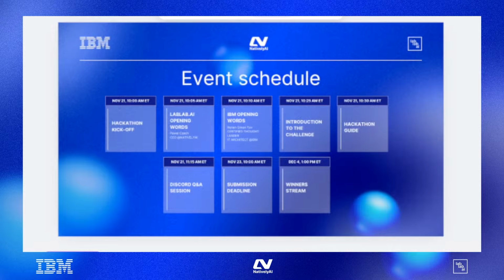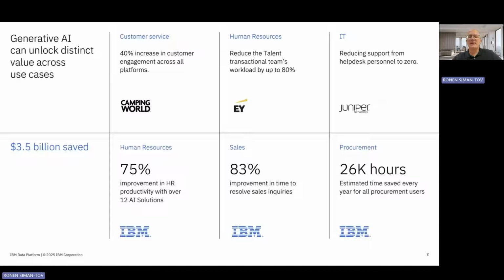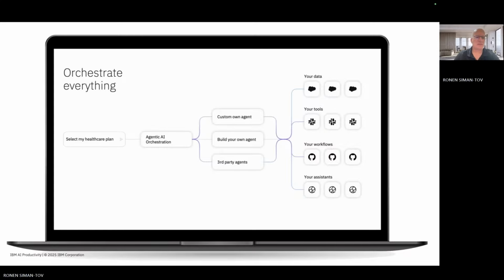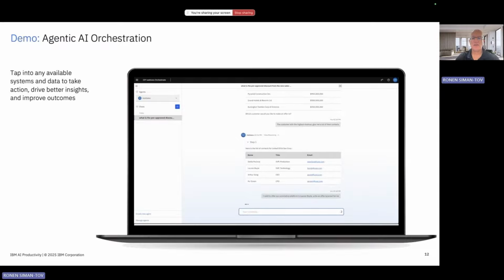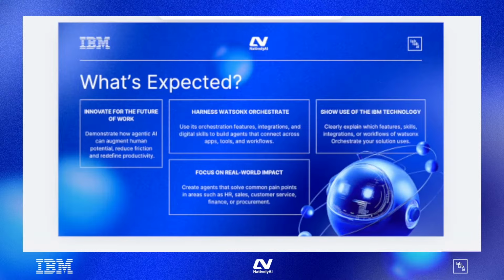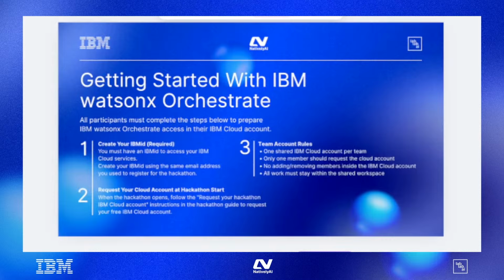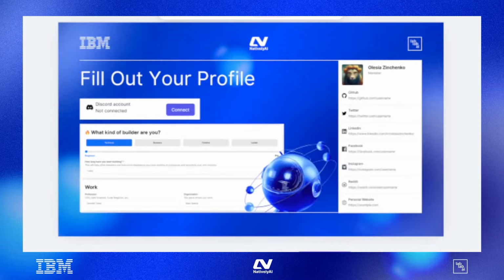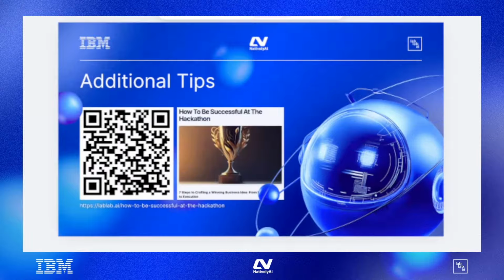Agentic AI Hackathon with IBM watsonx Orchestrate — Kick-Off Stream 🚀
Your 48-hour agent-building sprint starts right here.
 Welcome to the Agentic AI Hackathon with IBM watsonx Orchestrate — a hands-on challenge where you’ll build real AI agents that automate work, orchestrate tools, and transform how teams get things done.
For one intense weekend, creators from around the world will design practical, workflow-driven agents powered by IBM watsonx Orchestrate’s digital skills.
Here’s what’s waiting for you:
⚡ 48 hours to build & ship your AI agent
 🚀 Hands-on experience with IBM watsonx Orchestrate
 💡 Create agents that automate repetitive tasks & streamline real workflows
 ⭐ Learn directly from IBM experts and mentors
 🤝 Build solo or form a team
 💰 Prize pool: $10,000
Join the Kick-Off Stream to grab your access, meet the community, and start building your agentic innovation.